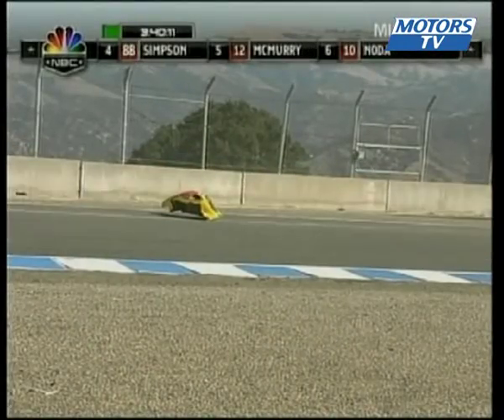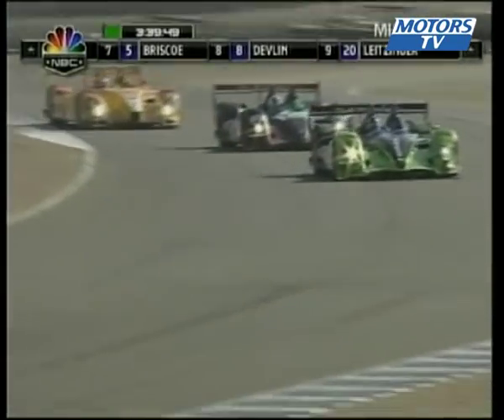Incredible battle between Pagenaud and Kanaan, ALMS, Laguna Seca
Incredible battle between Simon Pagenaud and Tony Kanaan in the ALMS at Laguna Seca